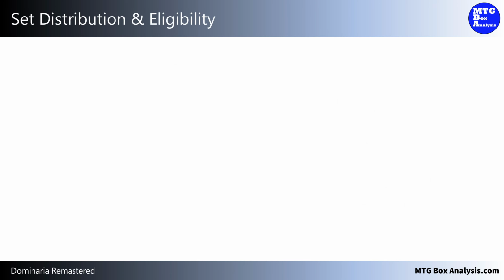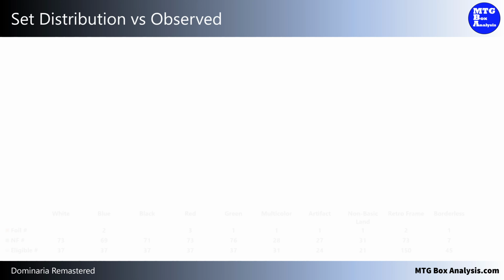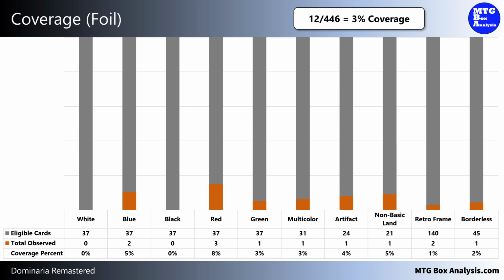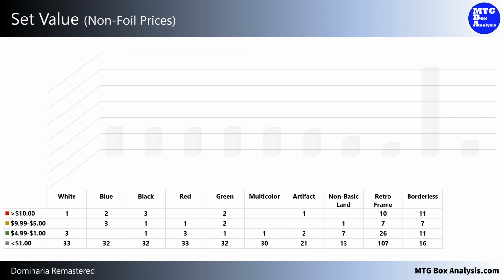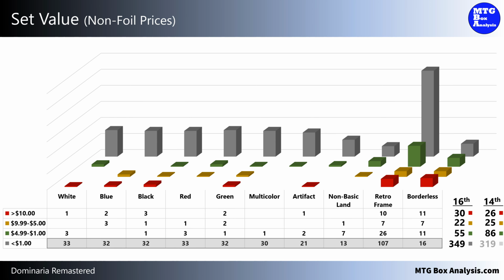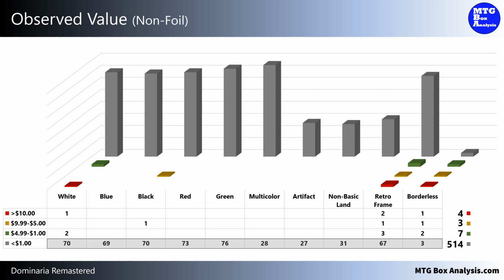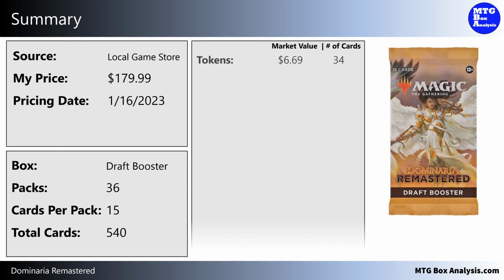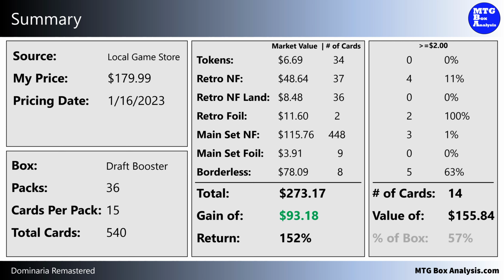Dominaria Remastered - Draft Booster Box (Analysis Only Version)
Dominaria Remastered
Draft Booster Box
Released: 1/13/2023
Pricing Date: 1/16/2023
Box Analysis: 34:55